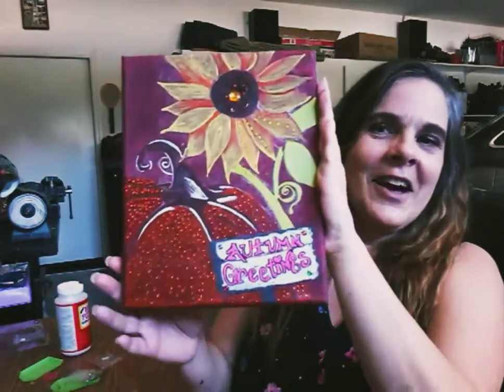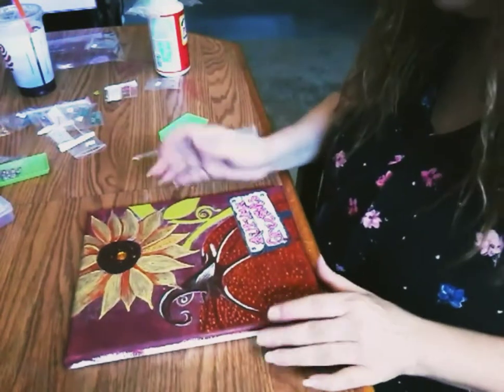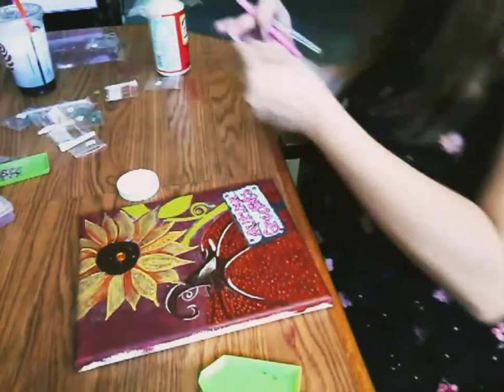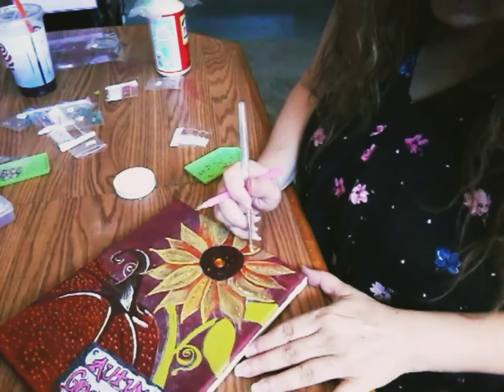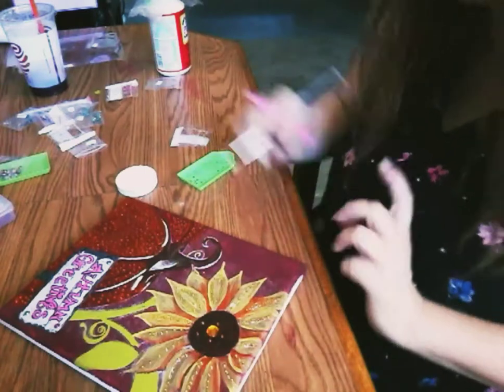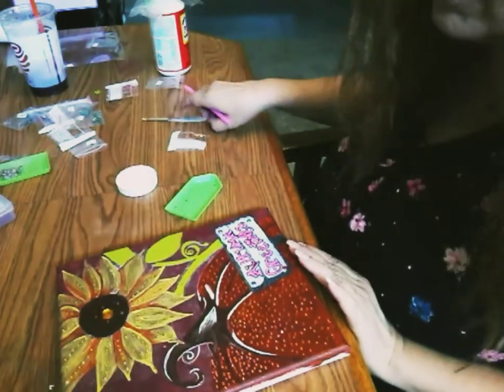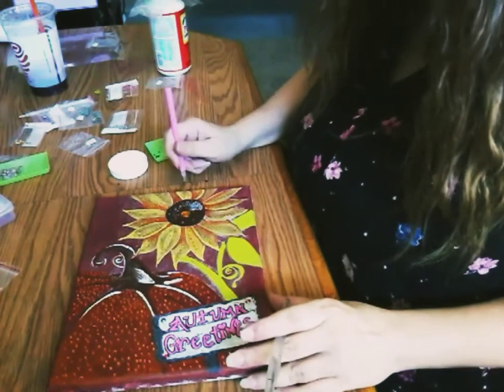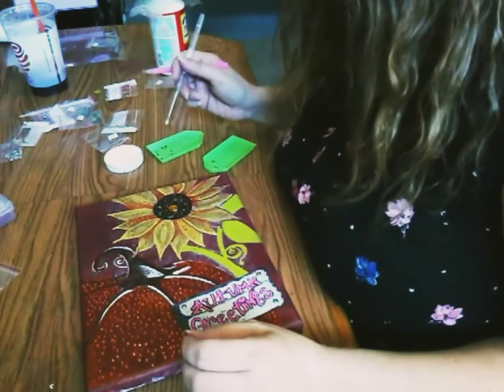Fall Acrylic Sunflower/Pumpkin PT 2 .....How to make your Own Diamond Painting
Let's turn this into a Diamond Painting.  Hope you Enjoy my processs